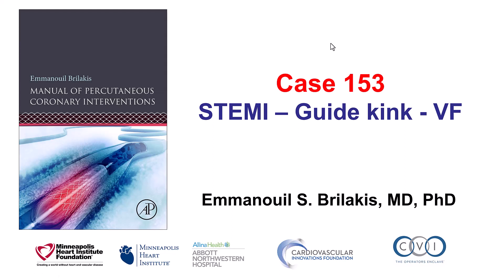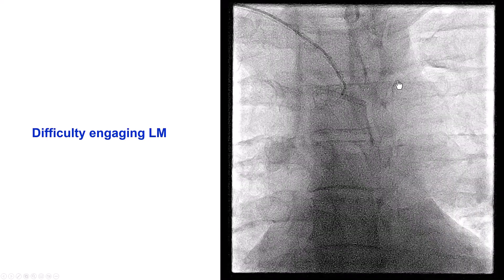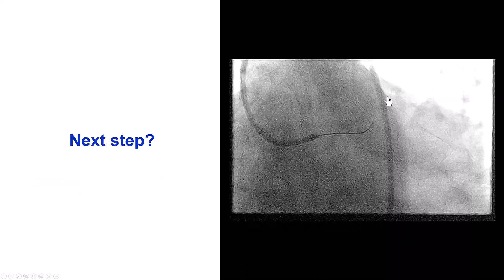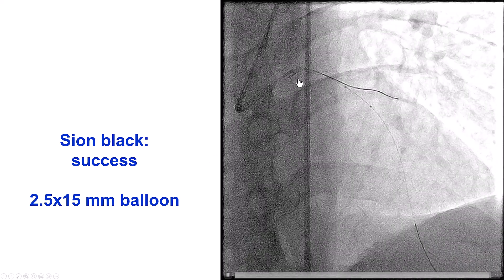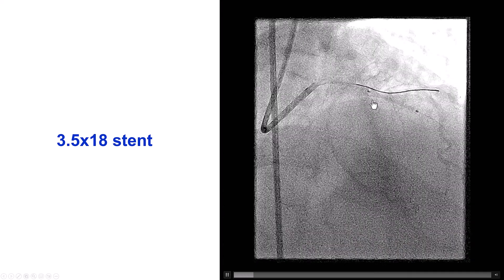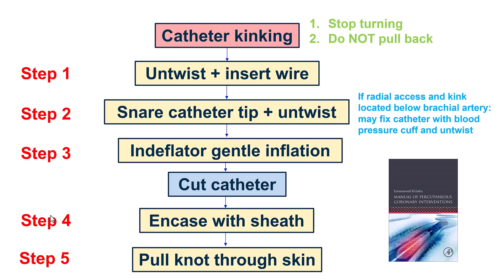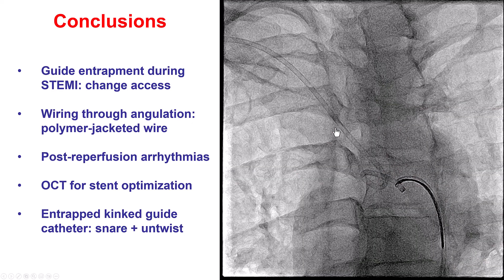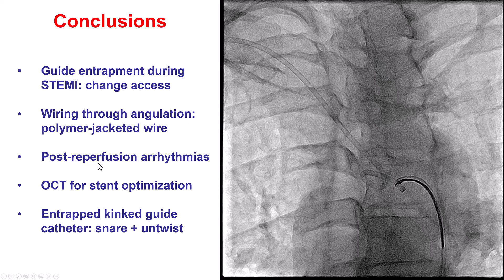Case 153: PCI Manual - STEMI, kinked guide, VF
A patient presented with anterior STEMI and was found to have mid LAD occlusion at the takeoff of a large diagonal branch. Attempts to engage the left main via radial access resulted in kinking and entrapment of an EBU guide catheter. Femoral access was obtained, followed by engagement of the left main. We were unable to advance a Sion blue guidewire to the mid LAD because it prolapsed into the diagonal branch, but were successful using a Sion black wire. The lesion was predilated restoring flow, followed by ventricular tachycardia. The patient received a shock and eventually went back to sinus rhythm. After LAD stenting the tip of the kinked guide catheter was snared with an Ensnare advanced through a guide catheter from femoral access, followed by untwisting of the kinked guide catheter and successful advancement of a 0.035 inch guidewire and retrieval.